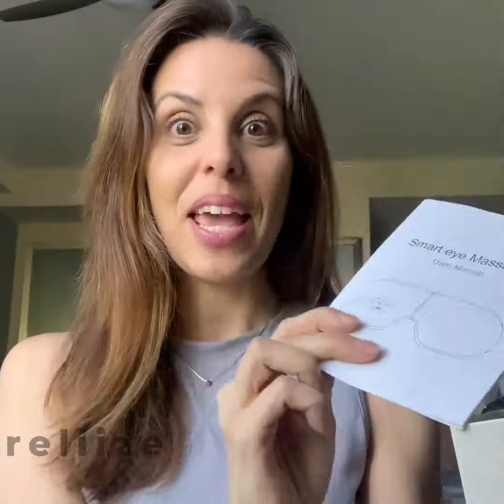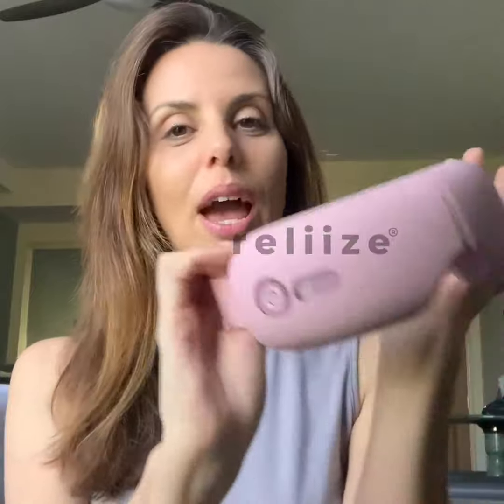Reliize™ Smart Eye Massager Testimonial01